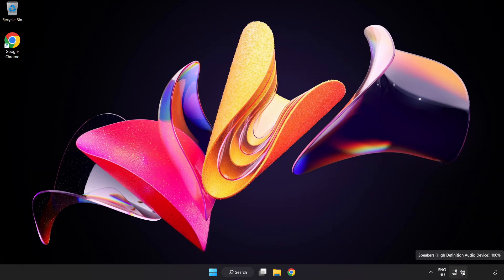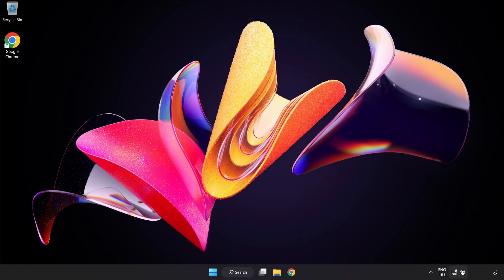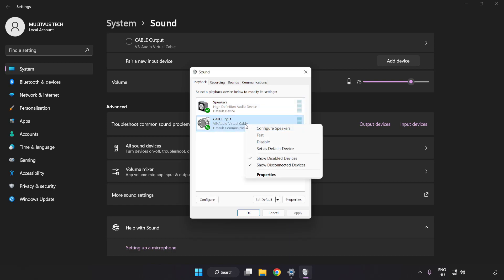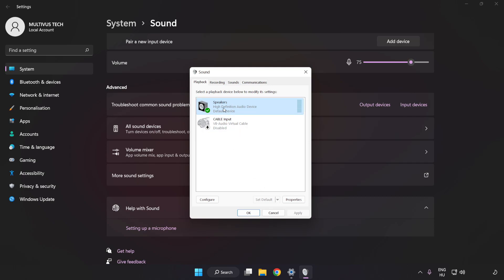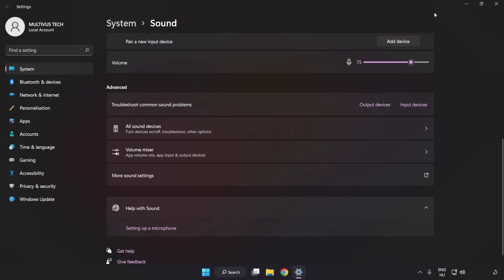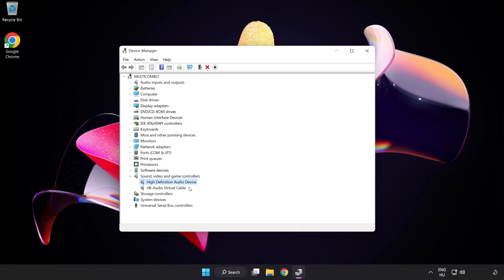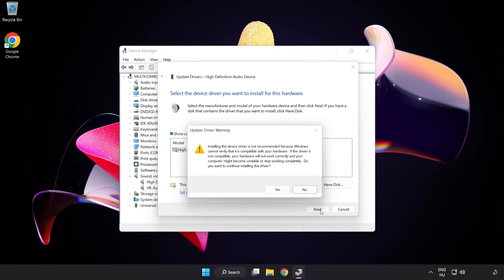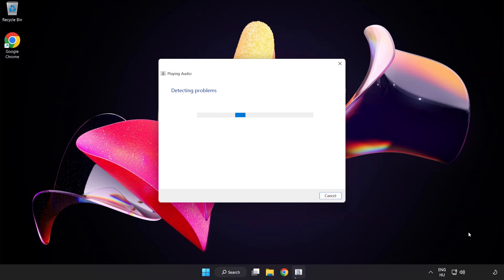How to FIX Skyrim No Audio/Sound Not Working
I'm going to show How to FIX Skyrim No Audio/Sound Not Working